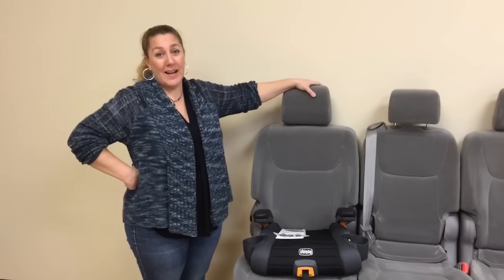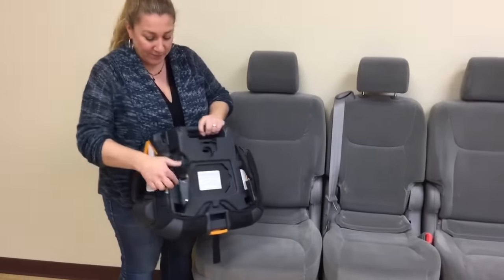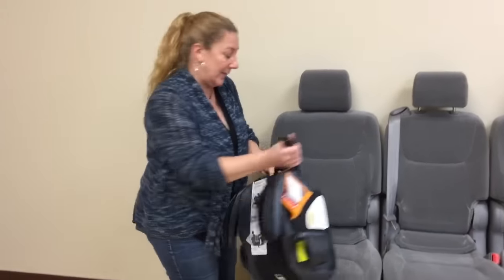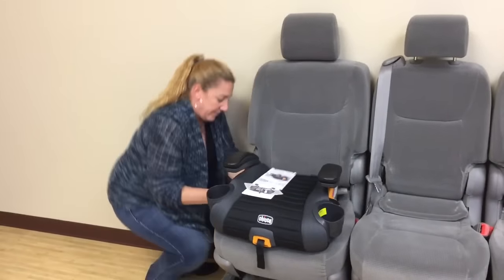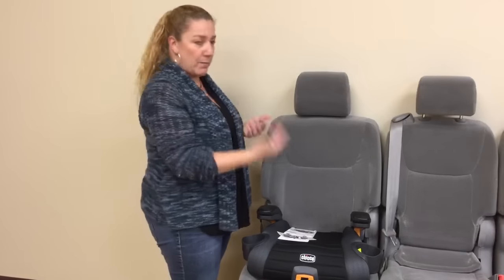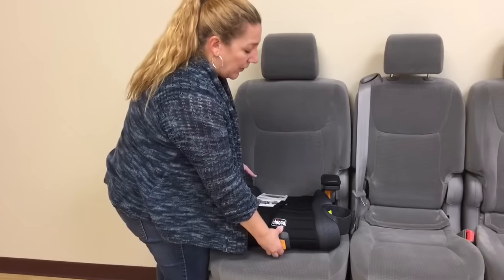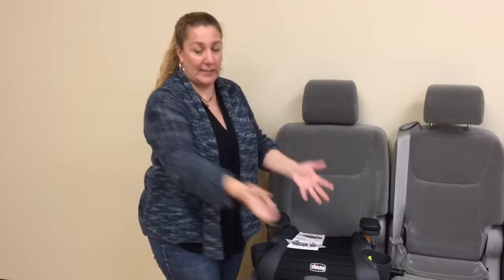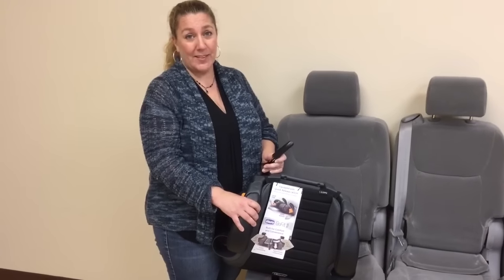Chicco GoFit Plus - booster with quick release latch attachments